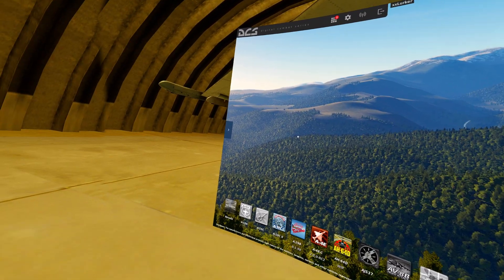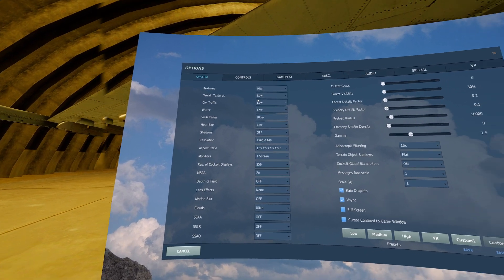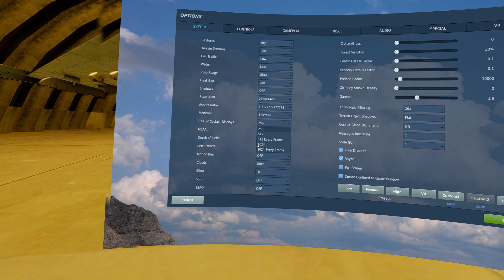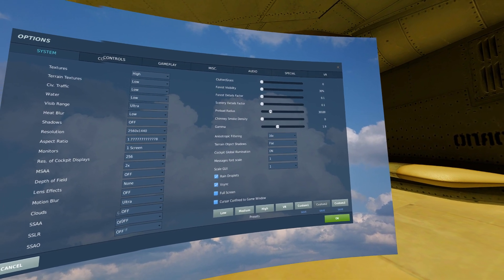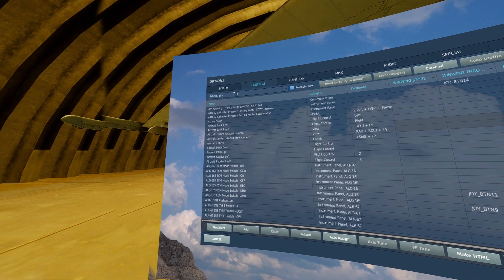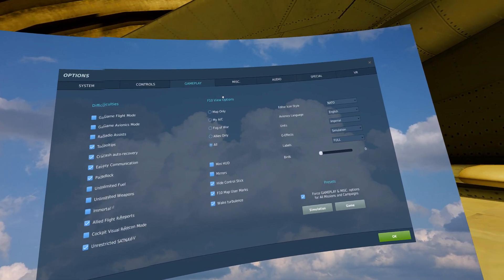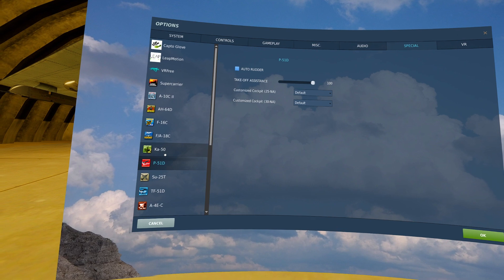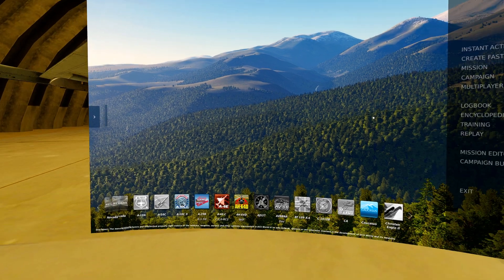Zero to Hero | DCS Settings Setup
Basic Settings Setup for DCS World